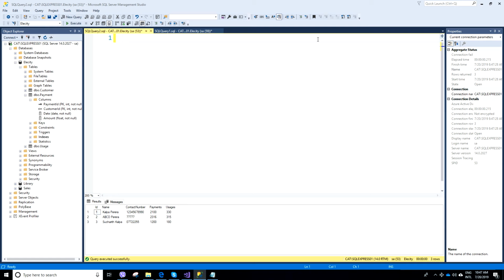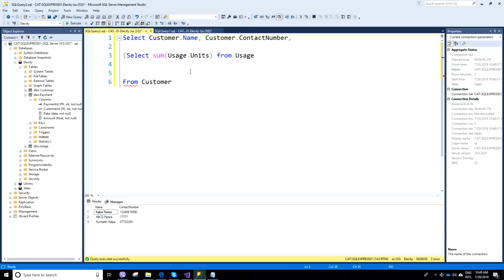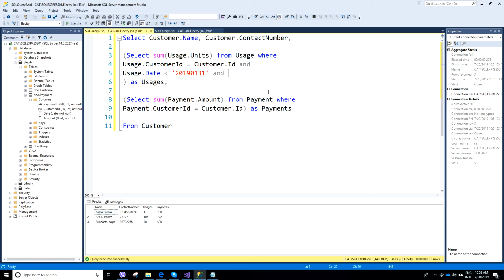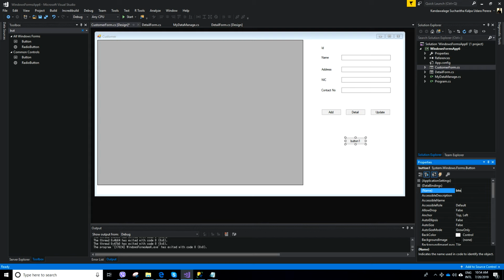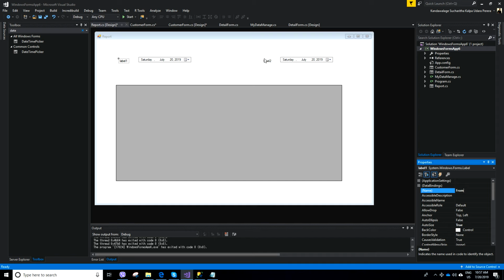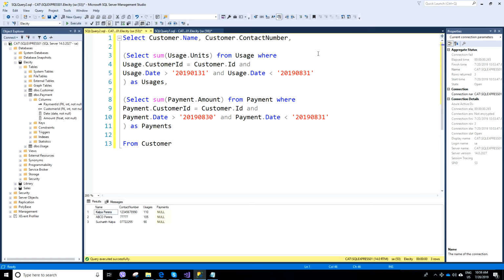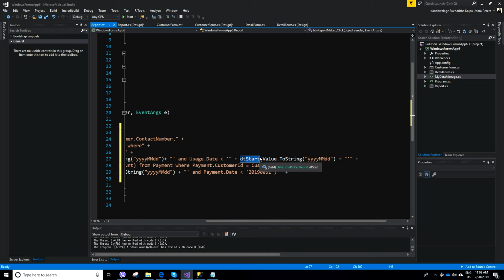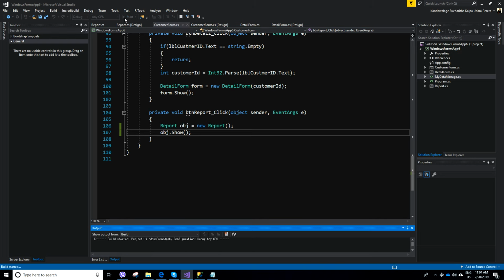2018 Q2 D Report